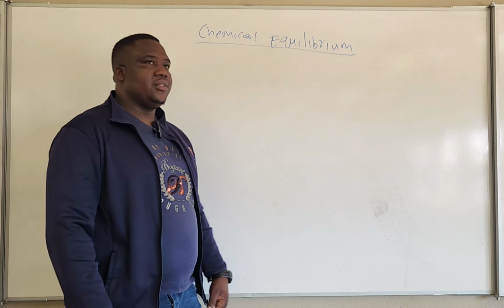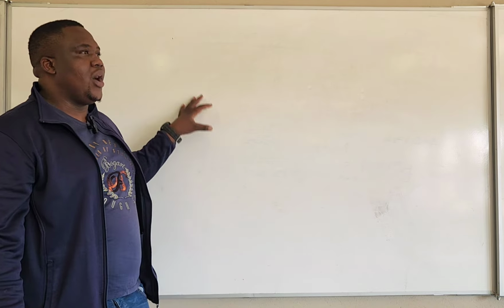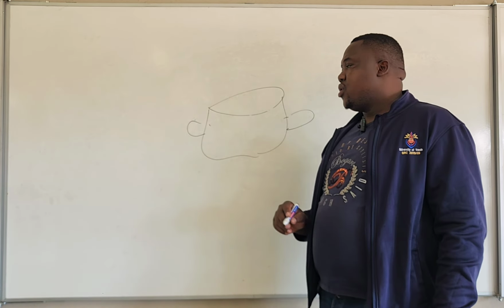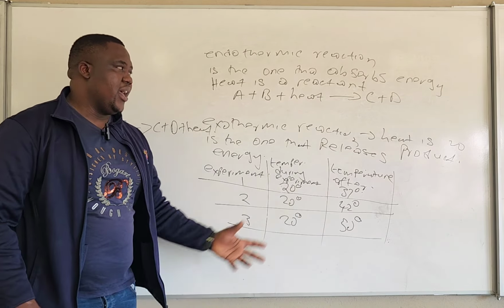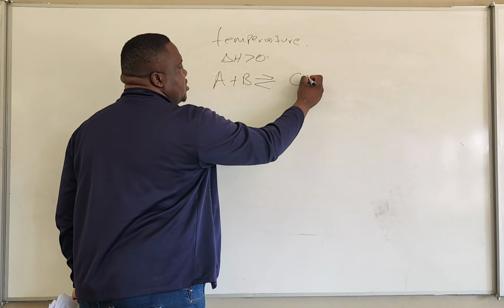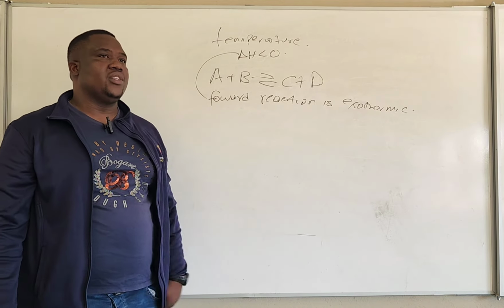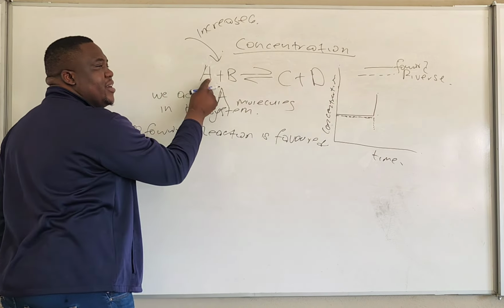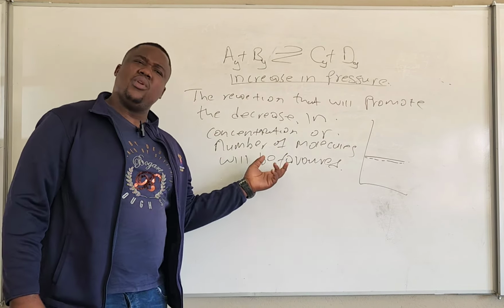chemical equilibrium,factors affecting equilibrium,le chatteliers principles. endothermic reaction